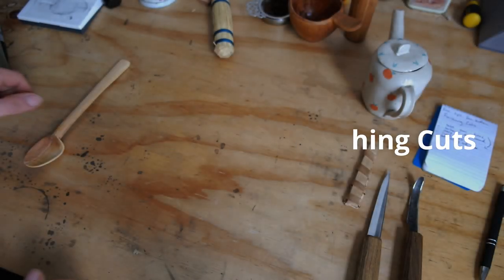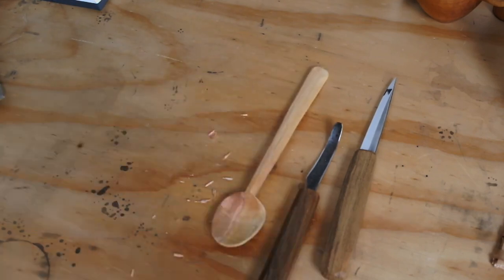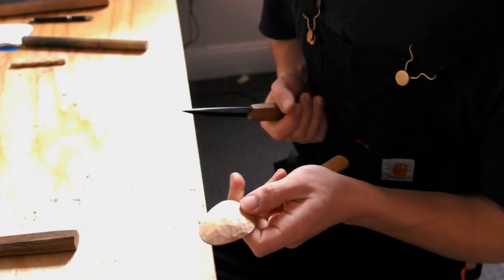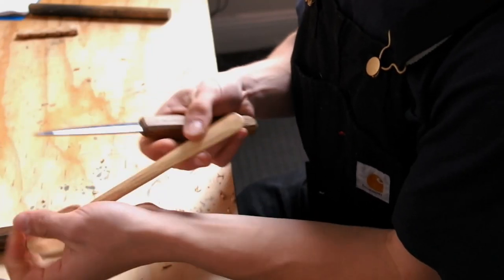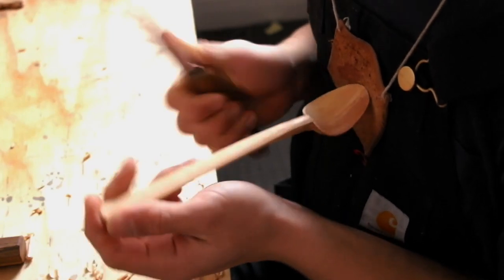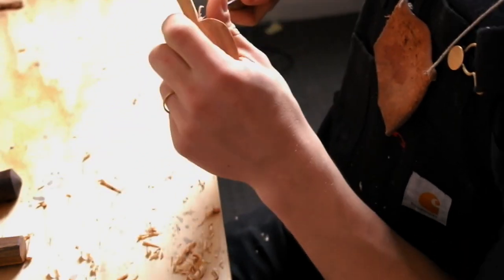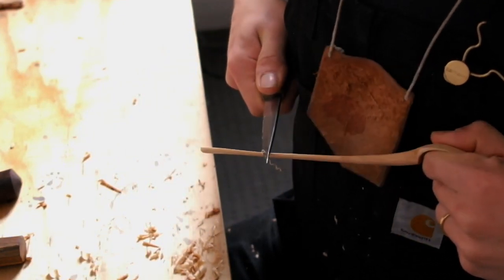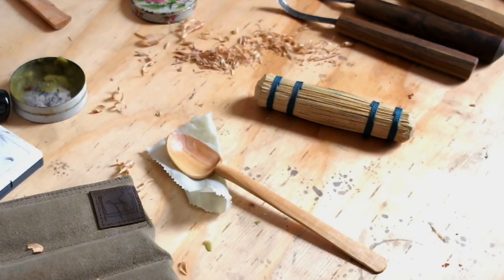Five tips for better finishing cuts | Understanding Knife-Finish | Greenwood spoon carving tips (#4)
00:00 - #1: Moisture Content
00:52 - #2: Sharp Tools
02:16 - #3: Light cuts
04:43 - #4: Take your time!
07:20 - Importance of natural light
08:50 - handle facets
11:40 - Outside rim of the bowl
12:30 - Cleaning up small jaggies - bottom of the bowl
13:10 - Handle symmetry
14:20 - Chamfers
17:13 - #5 Burnishing and oil/wax finish

A good knife-finish is something that baffles most newcomers to spooncarving. It takes a lot of practice to achieve, so lets put away the sandpaper, and here are five tips to help you along your way!

If you're practicing your knife finish and it just isn't turning out how you like, it's time to accept the spoon as it is, and move onto the next one with lessons learned. My advice is to not be precious or fuss endlessly over your spoons - each one is a learning opportunity and the next will be better.

I've talked through my whole finishing process in this video, while I work on a black birch long handled teaspoon / parfait spoon. Check my previous videos on sharpening if you need a brush up.

The biggest takeaway from this video should be to keep your knives as sharp as you can get them, and to do your final cuts in good natural light.

Happy carving!